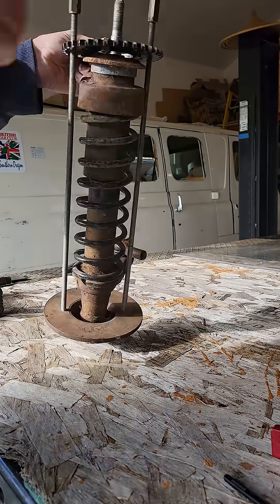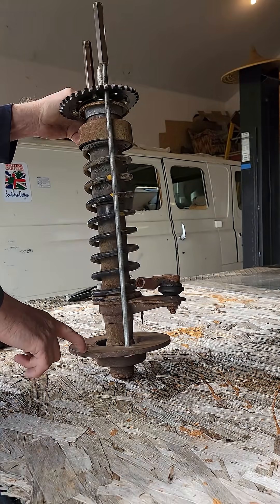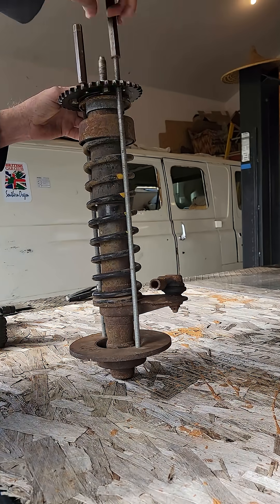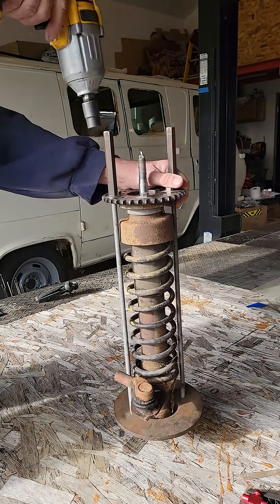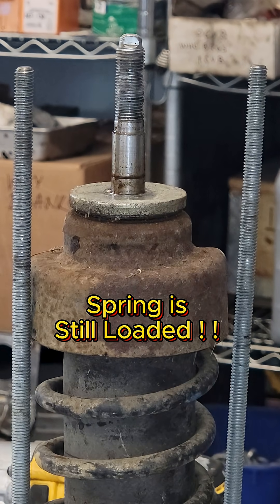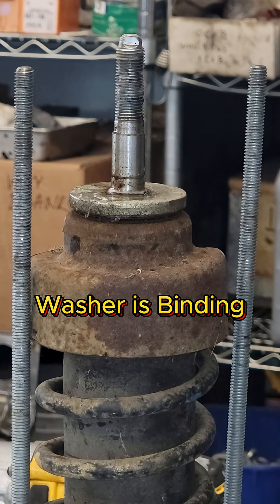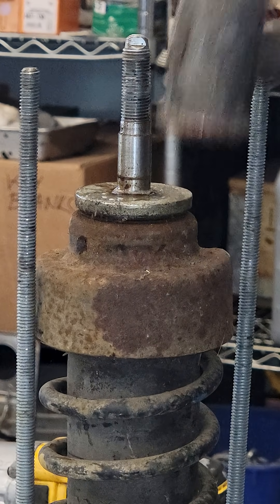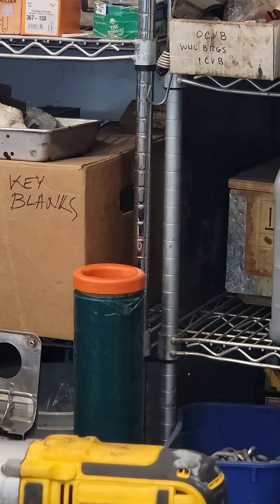Honda N600 Z600 Strut Dismantling - Dangerous Method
Here I demo a tool I made for dismantling Honda 600 car McPherson struts. Typically works well until today.